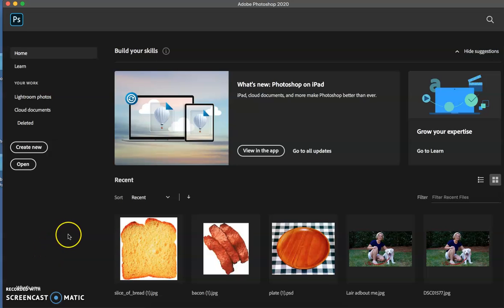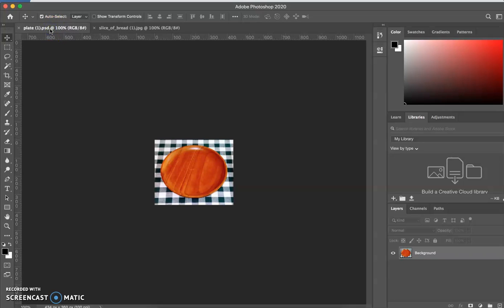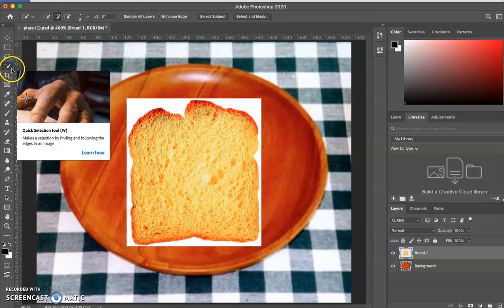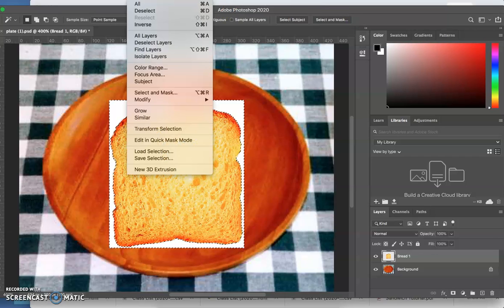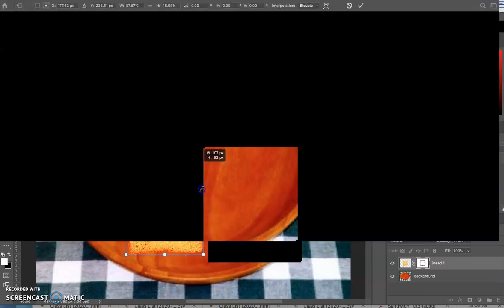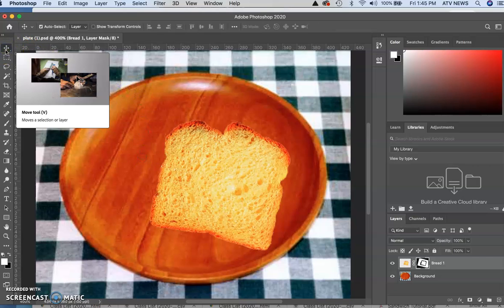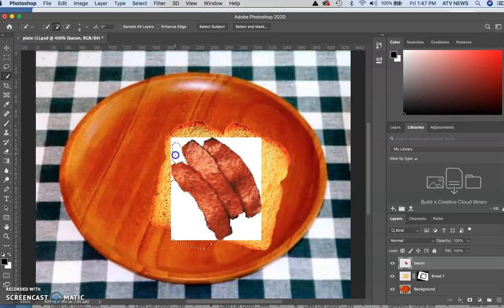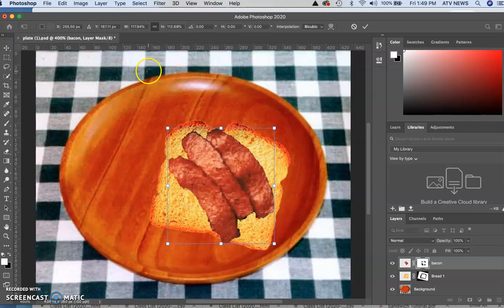PS Sandwich Part 1 Selection and layer masking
This video takes you through the beginning steps of the Photoshop sandwich project.